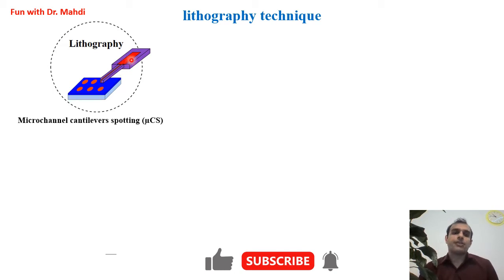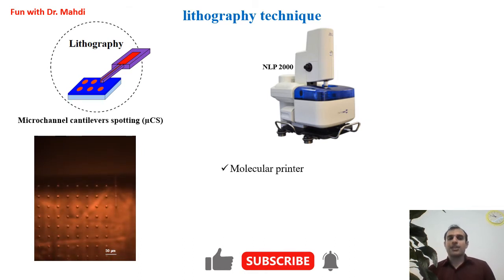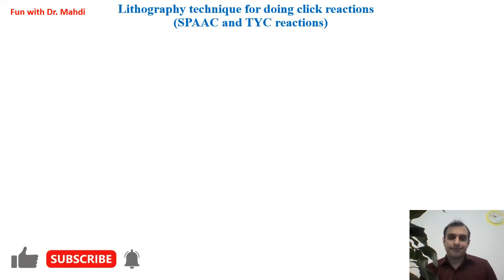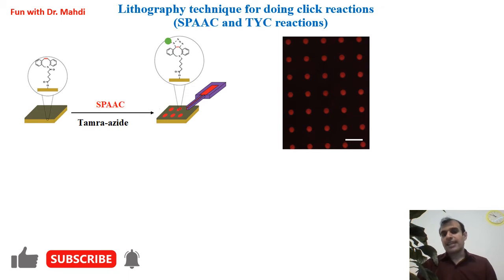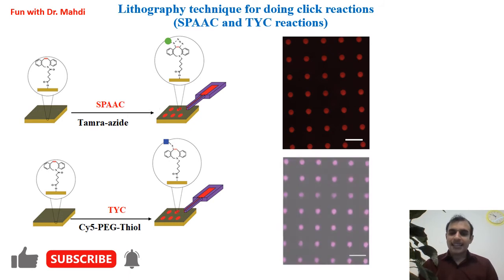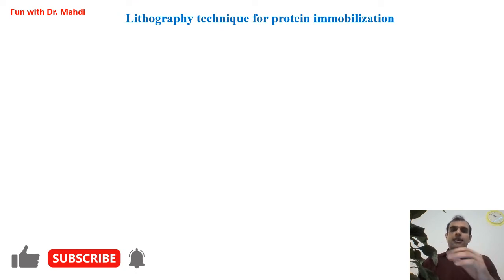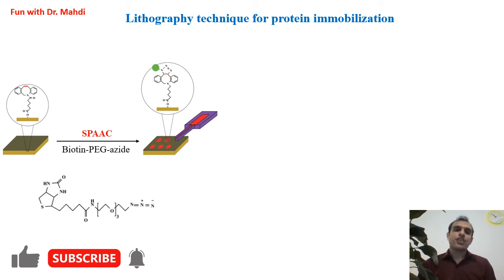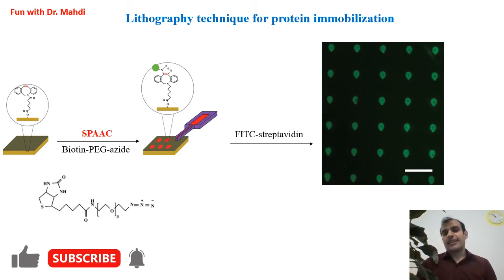Using Lithography technique for Doing Click Reaction and Protein Immobilization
In this video we will learn how to use lithography technique for printing the molecule on the surface and doing click reaction and protein immobilization.